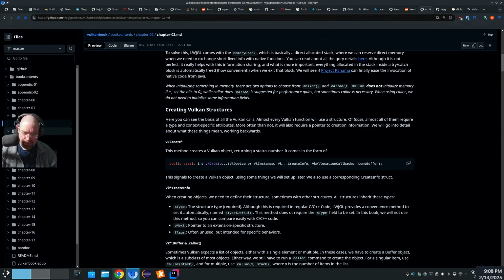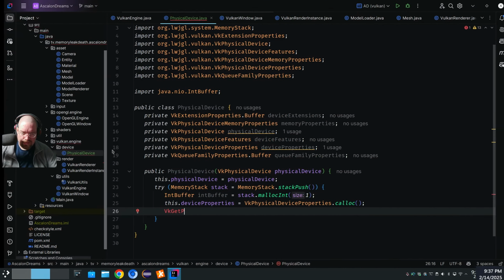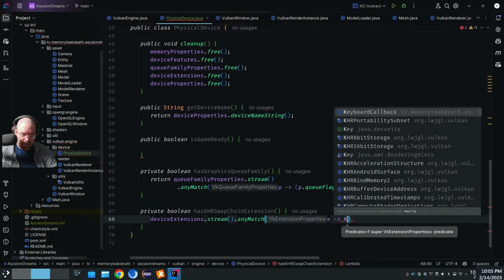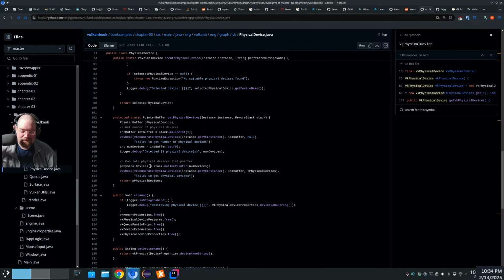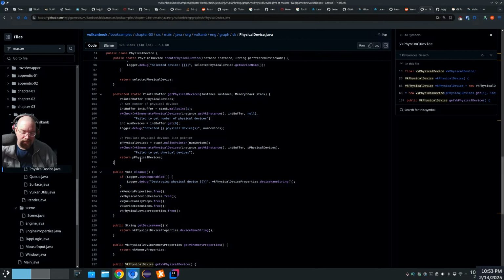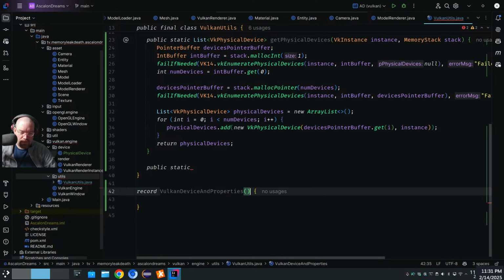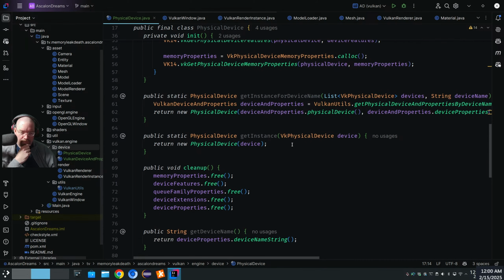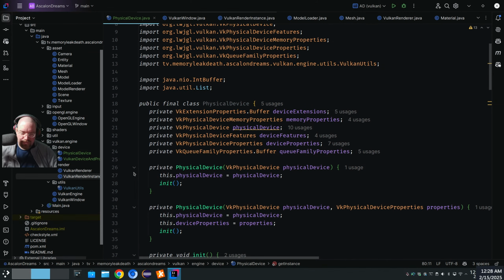Trying to Learn Java GameDev [14]